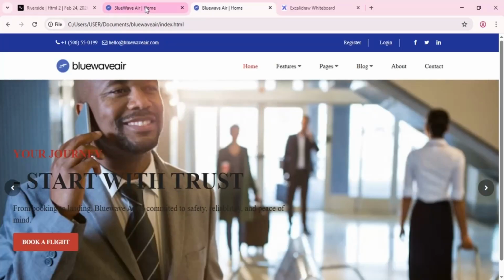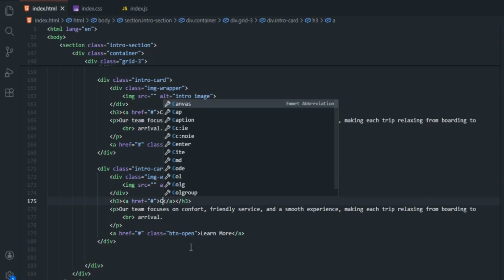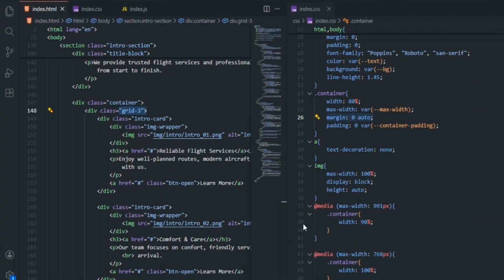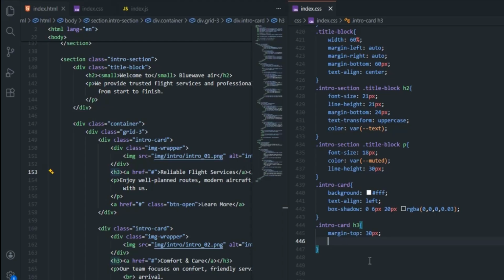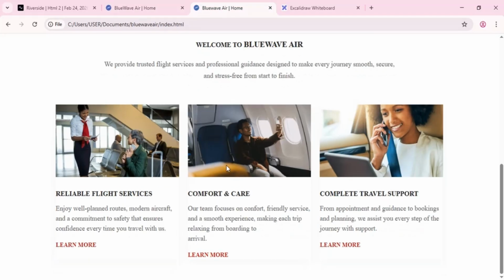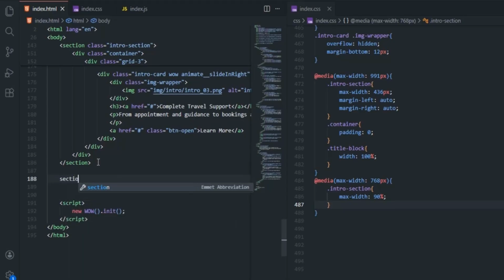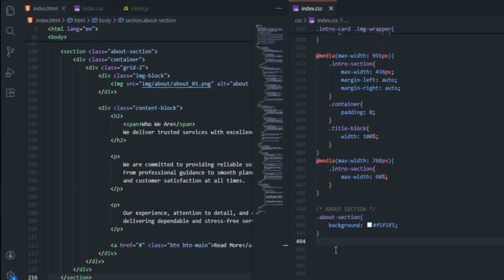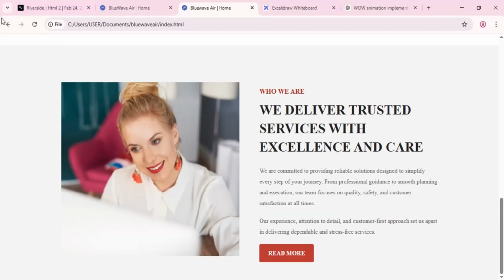EP 05 Home: Intro Section, Who We Are Section | using CSS Grid & Wow Animation – HTML CSS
Corporate Website Tutorial Series – EP 5 ✈️

In this video, we build the **Intro Section** and the **Who We Are Section** using modern CSS techniques.

What you’ll learn:
✅ Creating a clean and professional Intro / About section
✅ Using CSS Grid for perfect layout and alignment
✅ Making the section fully responsive (Desktop + Tablet + Mobile)
✅ Styling text, images, and buttons beautifully
✅ Best practices for modern frontend design

This section helps introduce your brand and build trust with visitors — a very important part of any professional website.

Timestamps:
00:00 Intro
00:46 HTML Structure for Intro Section
11:21 Styling the Intro Section with CSS
39:00 Adding a wow animation to the intro section
48:25 Intro | Who We Are Section
48:42 HTML Structure for Who We Are Section
57:15 Styling the Who We Are Section
1:08:21 Final Result & Polish

Next Part (Part 6): Coming Soon!